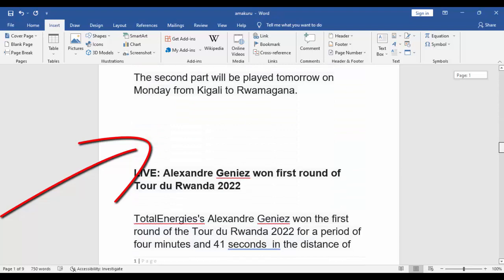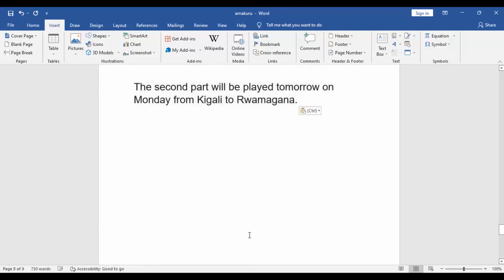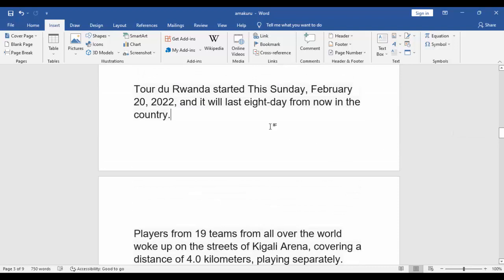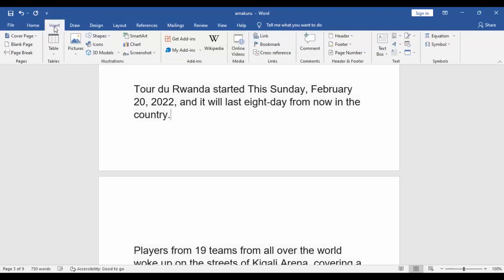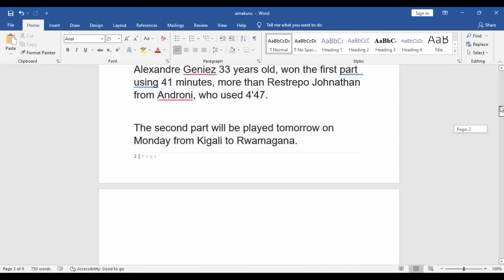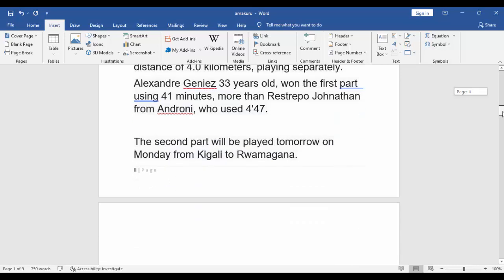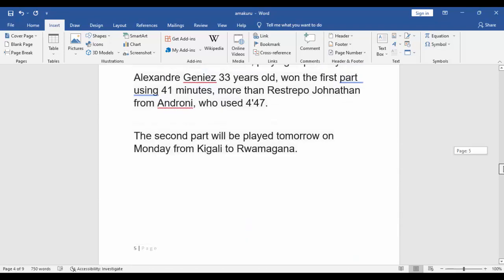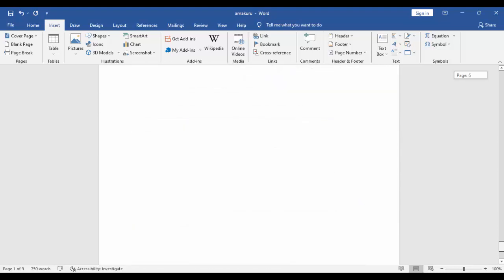How to Add page numbers in Microsoft Word : romans and numbers STEP BY STEP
this video shows how to Add page numbers in Microsoft Word both romans and numbers